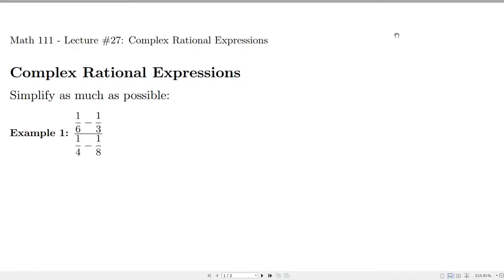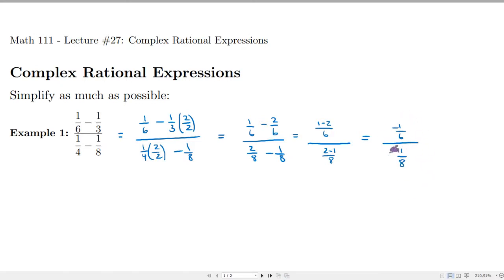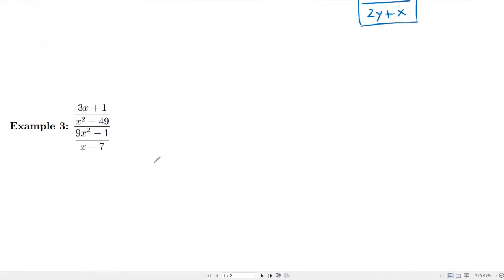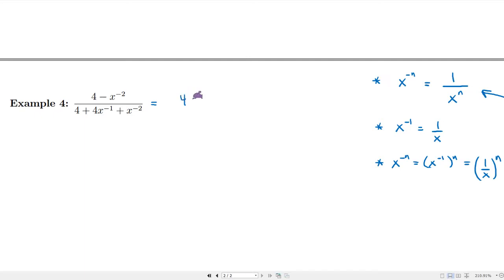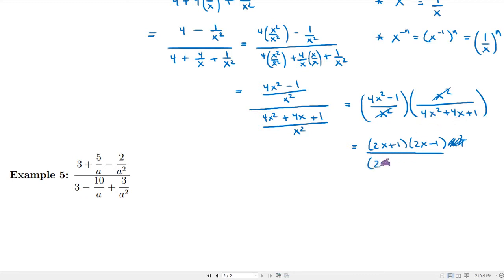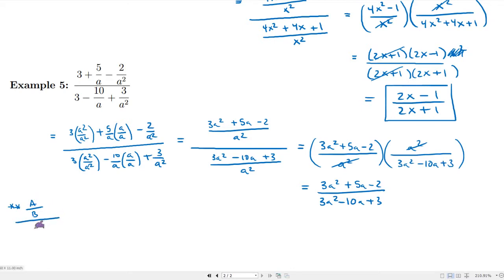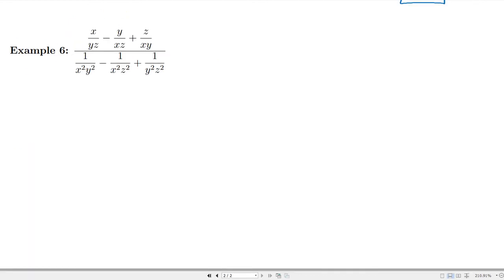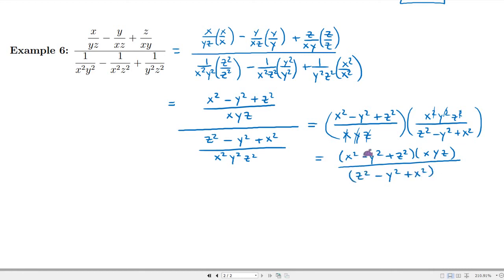MTH 111 - Lecture 27 - Complex Rational Expressions